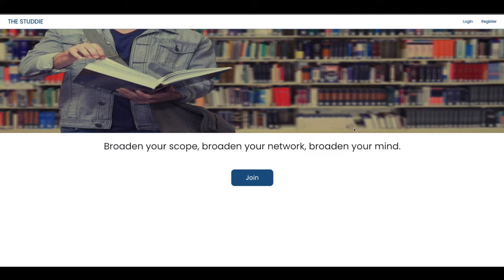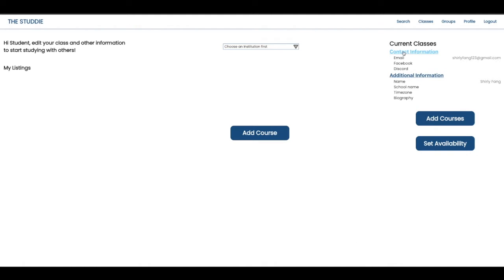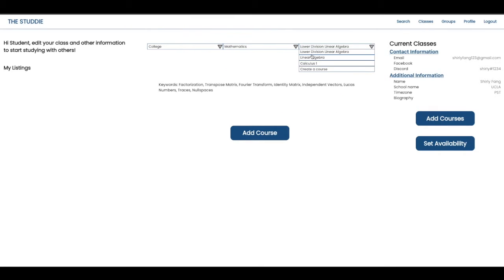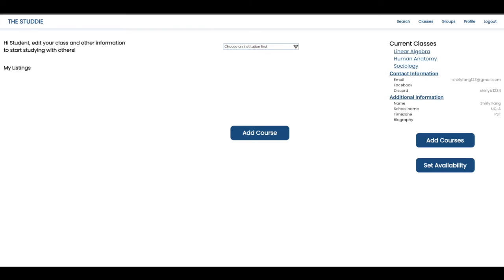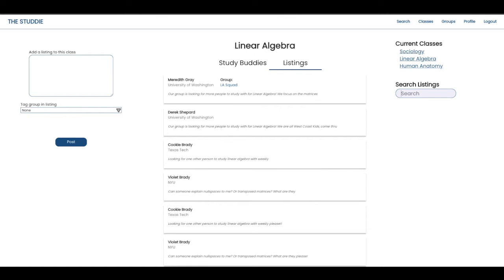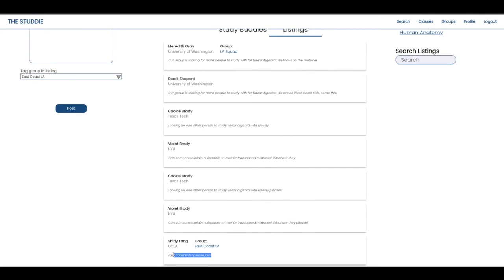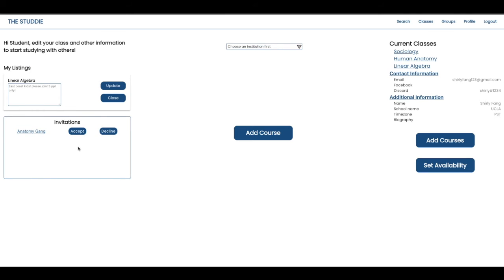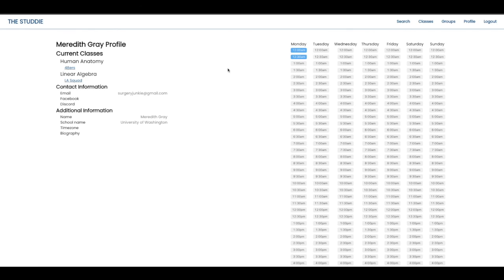CS130 - The Studdie Demo